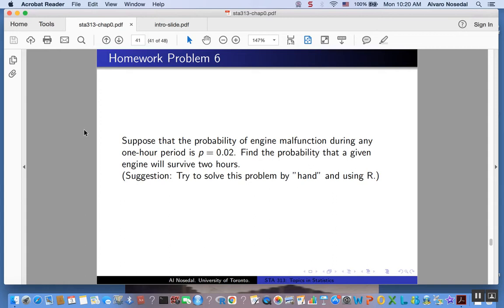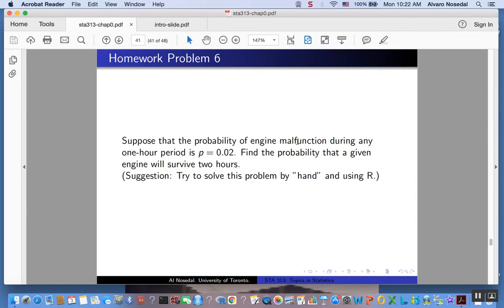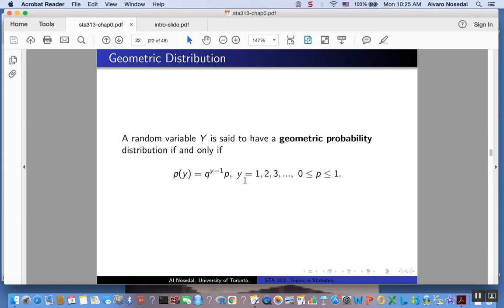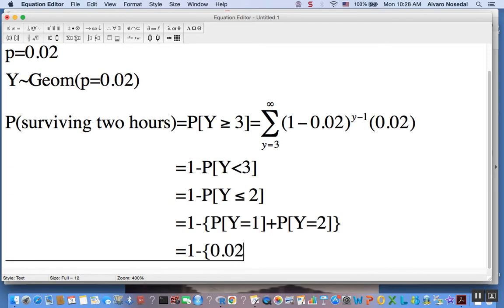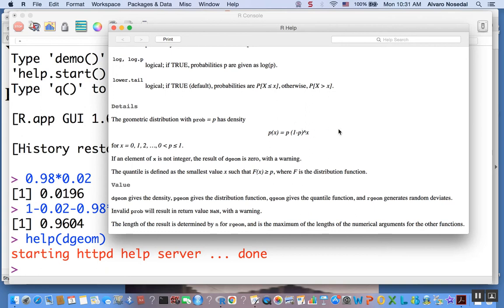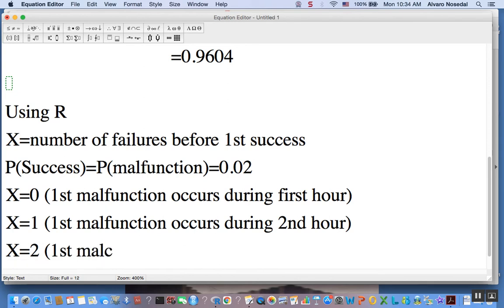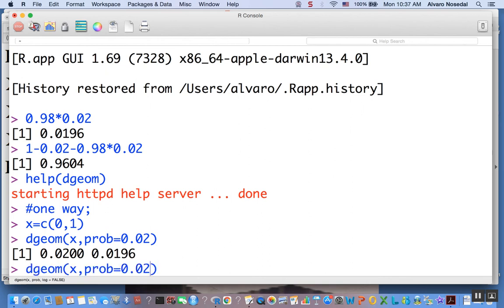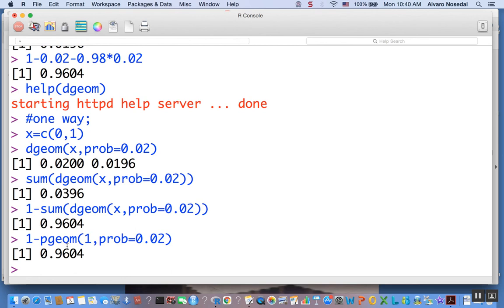sta360 geom R